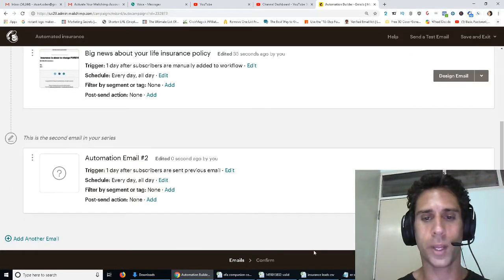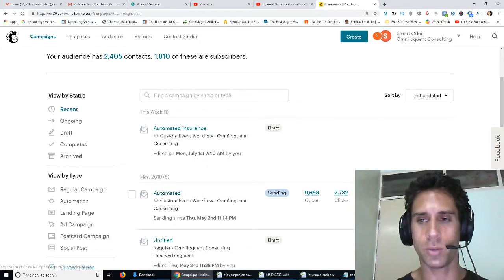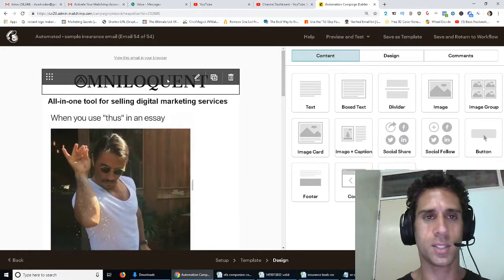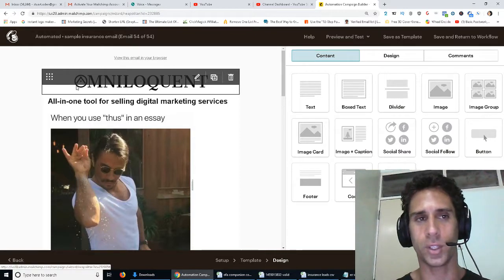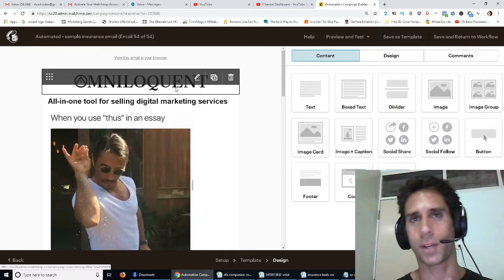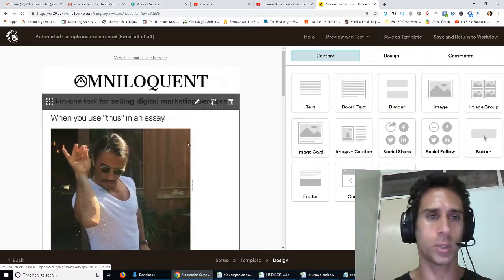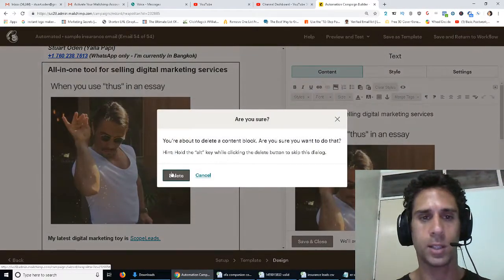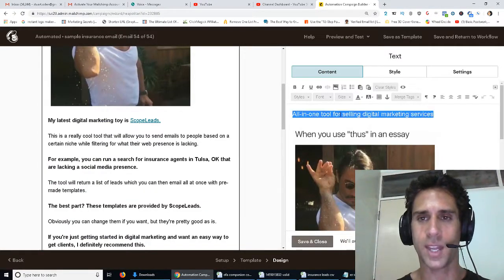Email Marketing For Insurance Agents - How To Get Content For Your Emails